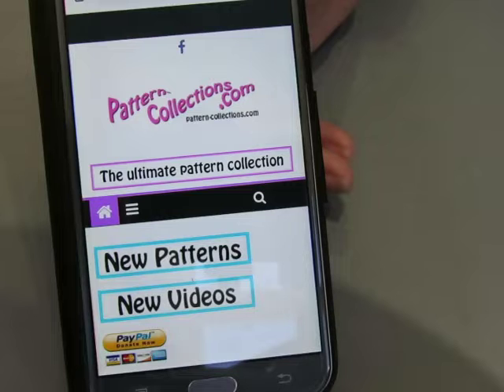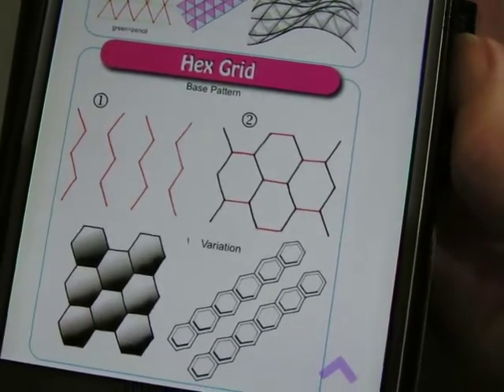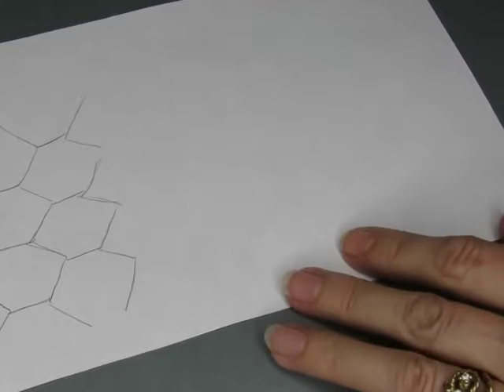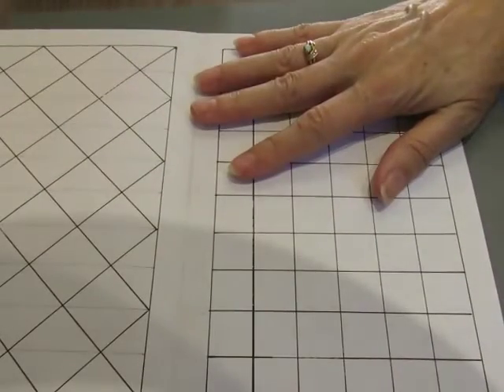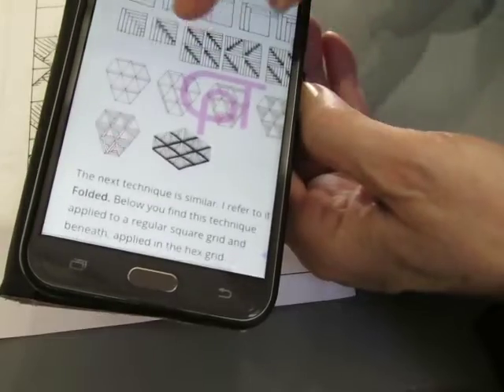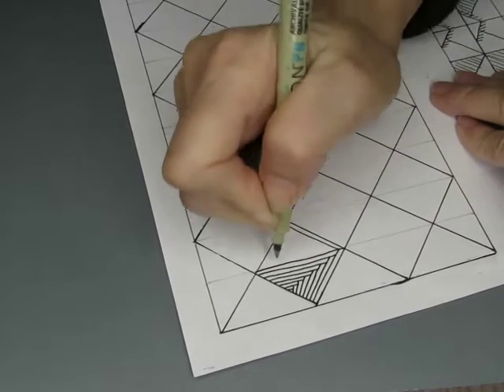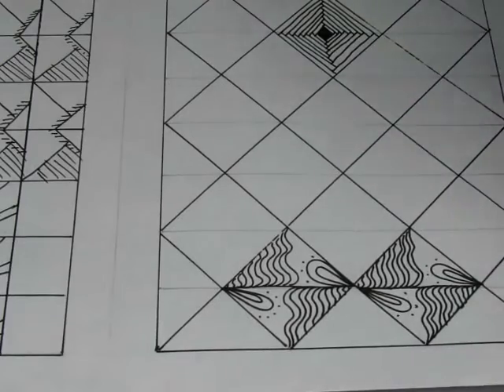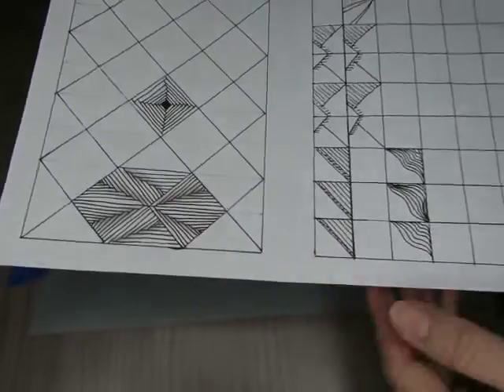Back to Basics #5 - CPT Journey #1 - Folding technique